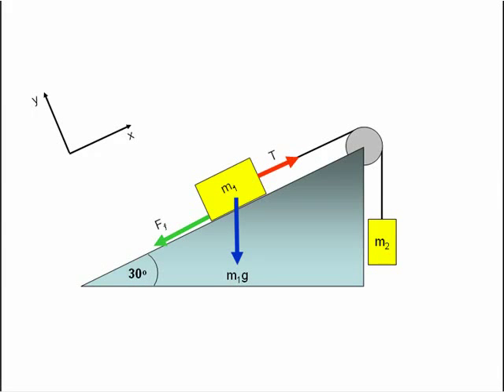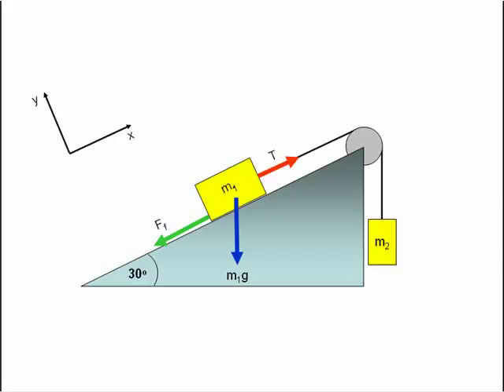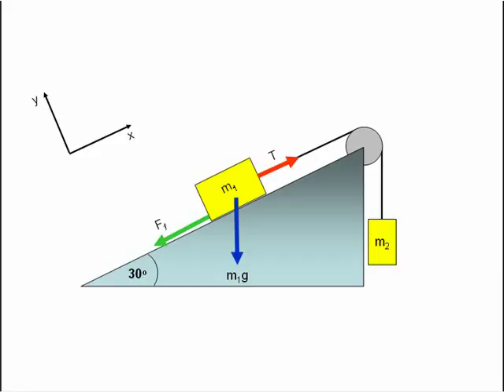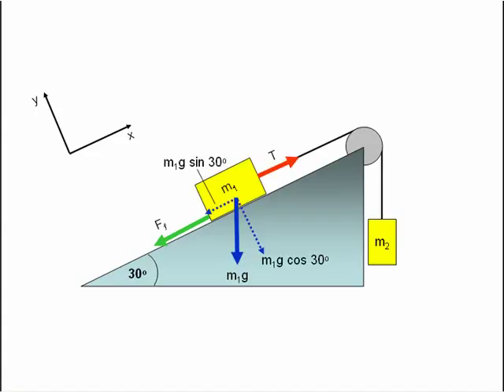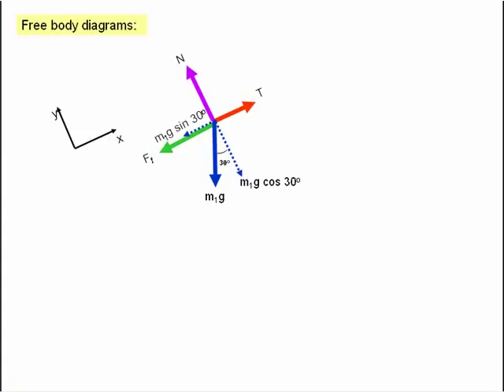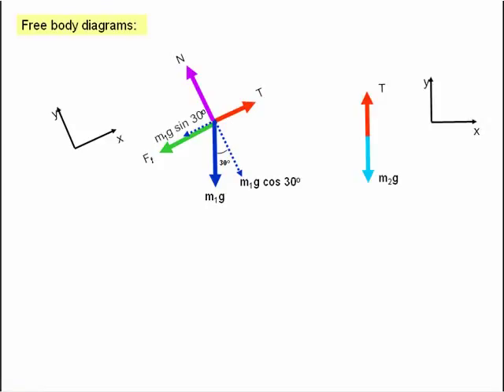Dynamic friction: block on an incline, with a pulley old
A mass M1 slides on an inclined plane, which makes an angle of 30° with the horizontal. The mass M1 is connected by a massless wire through a pulley to a second mass M2 , which hangs vertically. If the surface on which mass M1 slides has a coefficient of friction of 0.2, determine the acceleration of the system.